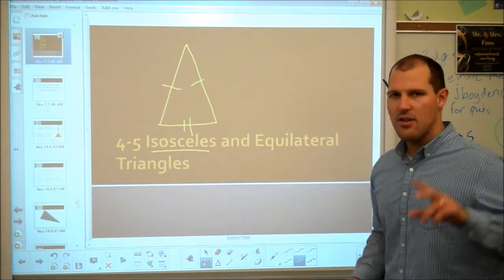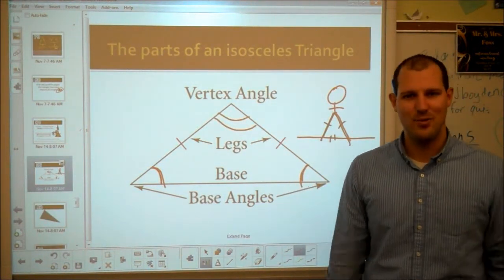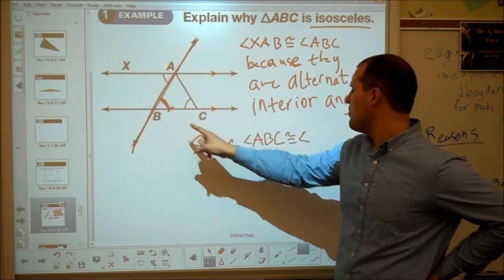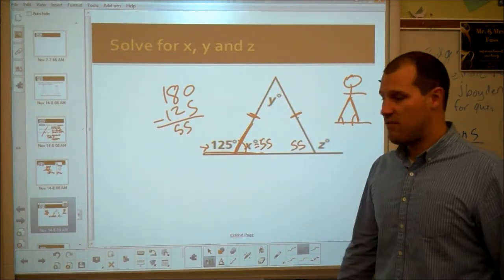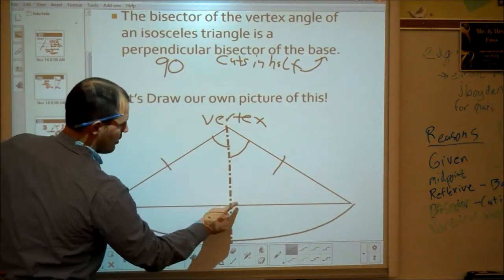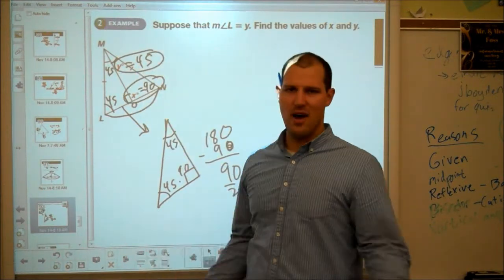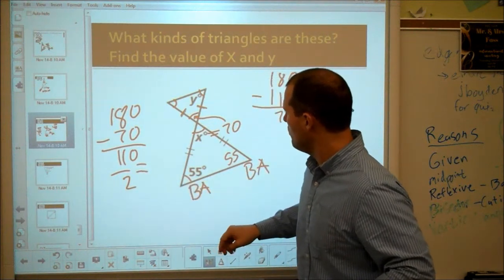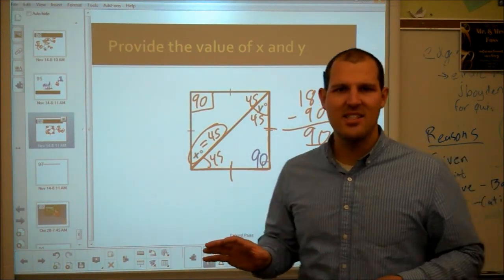Chapter 4, Lesson 3, Isosceles and Equilateral Triangles